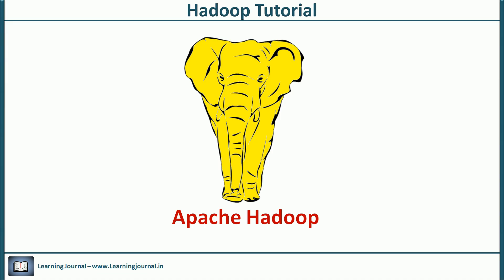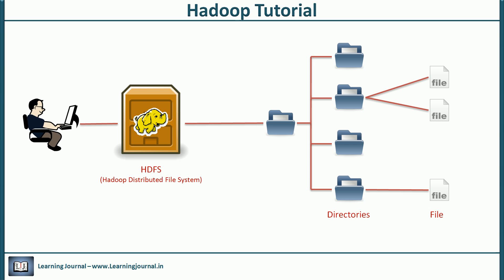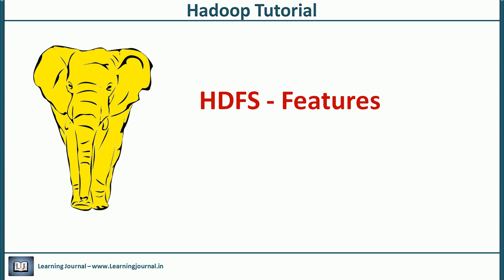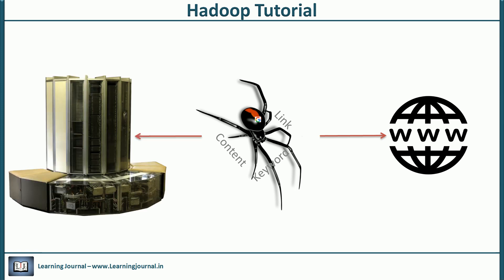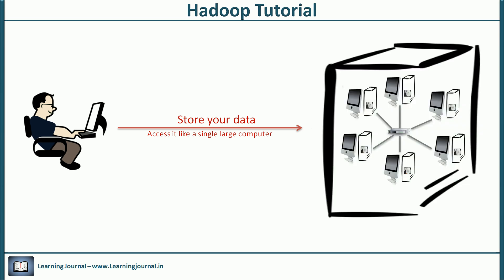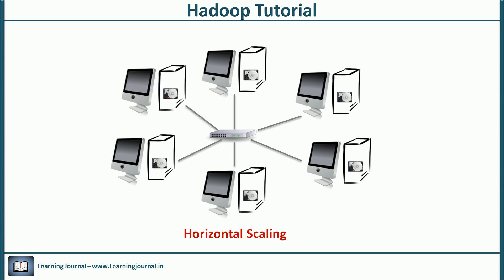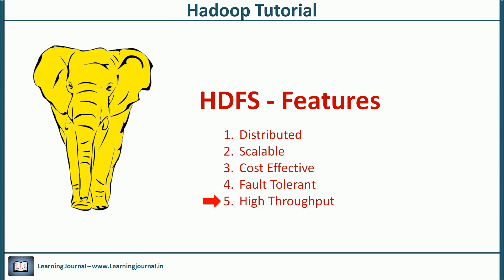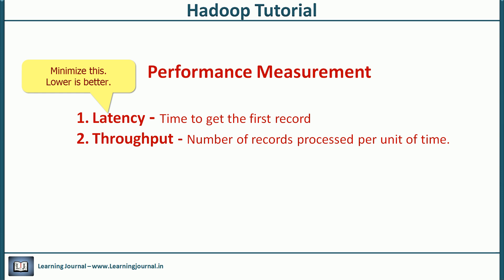Hadoop Tutorial - HDFS Features